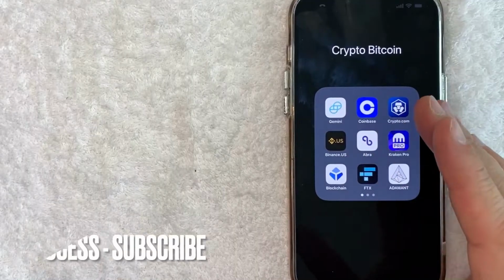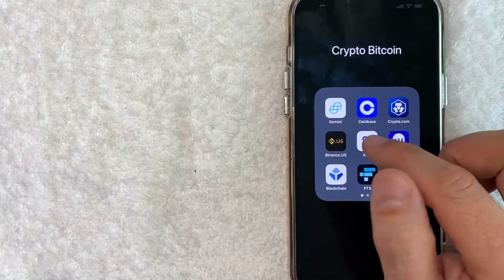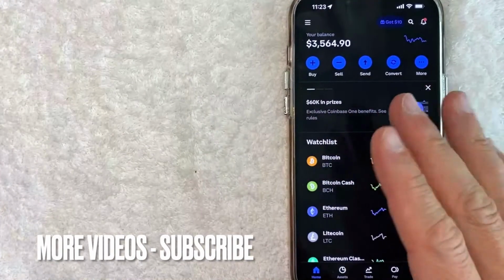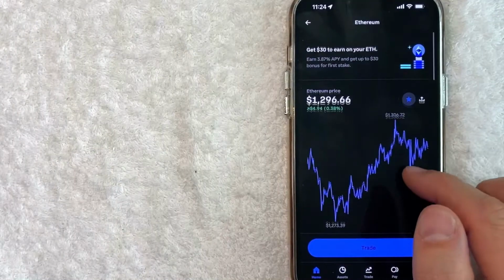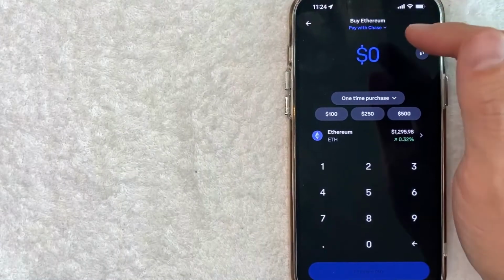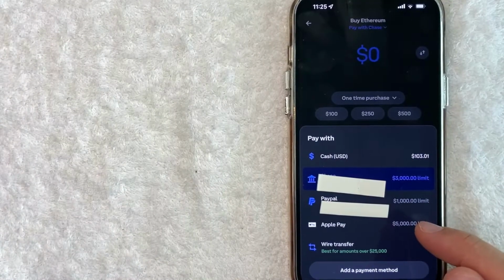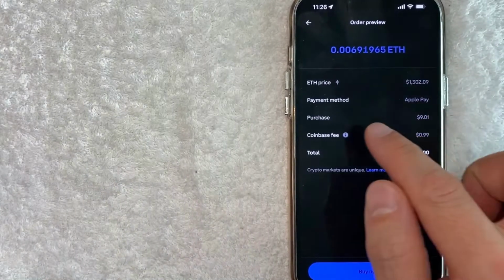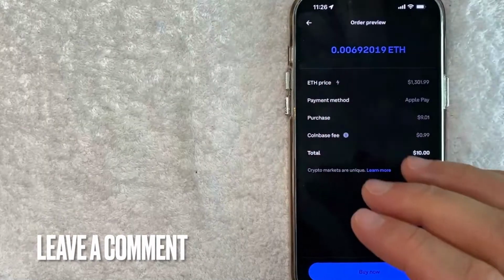🔴🔴 How To Use Apple Pay On Coinbase ✅ ✅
Coinbase Global, Inc., branded Coinbase, is an American publicly traded company that operates a cryptocurrency exchange platform. Coinbase is a distributed company; all employees operate via remote work and the company lacks a physical headquarters. It is the largest cryptocurrency exchange in the United States by trading volume. The company was founded in 2012 by Brian Armstrong and Fred Ehrsam.

Apple Pay is a mobile payment service by Apple Inc. that allows users to make payments in person, in iOS apps, and on the web. It is supported on these Apple devices: iPhone, Apple Watch, iPad, and Mac. It digitizes and can replace a credit or debit card chip and PIN transaction at a contactless-capable point-of-sale terminal. It does not require Apple Pay-specific contactless payment terminals; it can work with any merchant that accepts contactless payments.